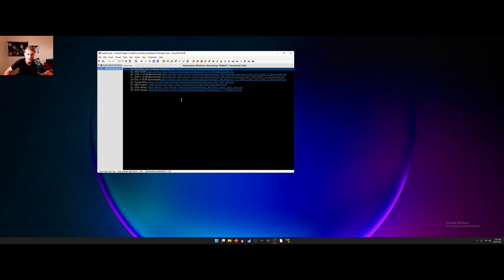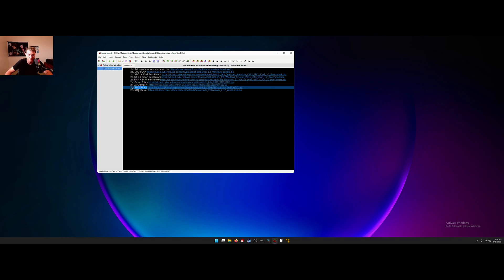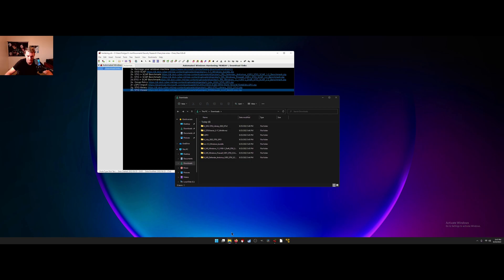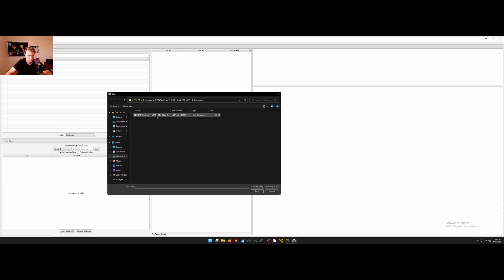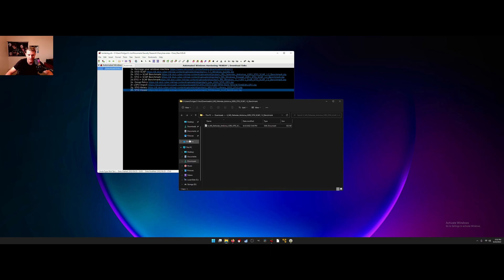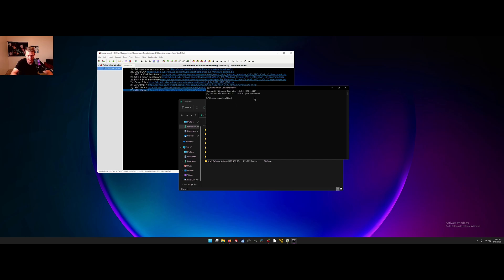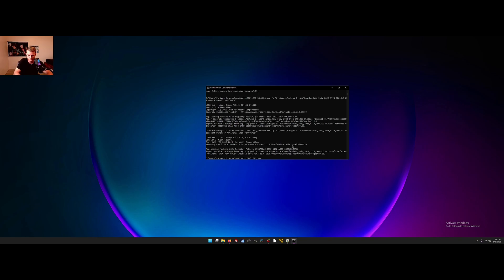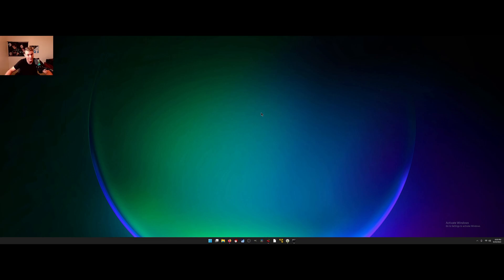Automate Windows Hardening *kinda* STIGin' and SCAPin'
NOTE: Some of the links are outdated, check this link out as a platform to find the rest of the resources yourself.

In this video I break down how to kinda automate windows hardening. I made a video previously on this topic but without implementation of the actual STIG. It didn't cover everything I wanted so I redid it!

Links
1a. Reimage your windows machine